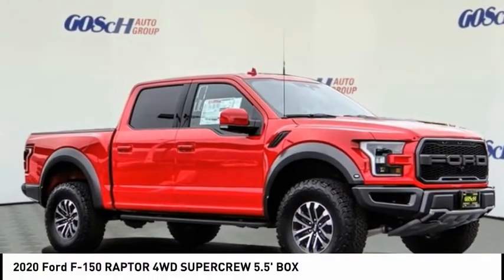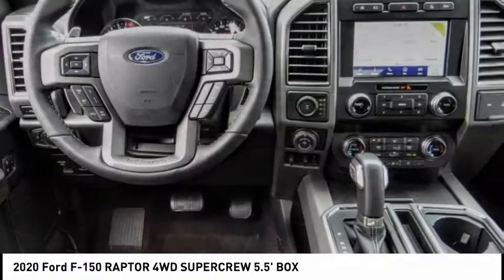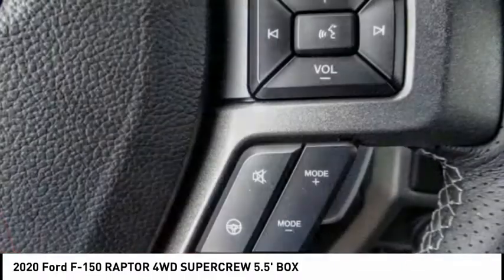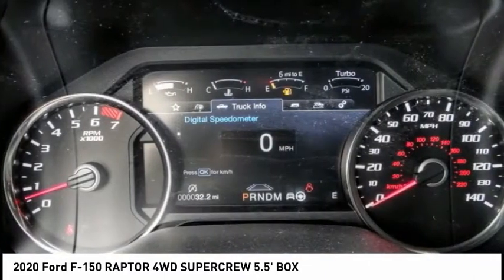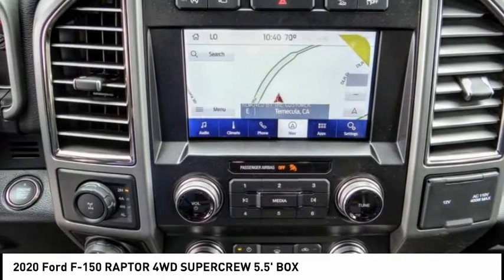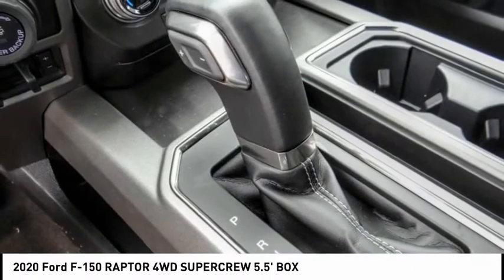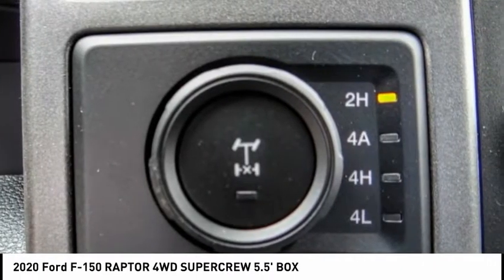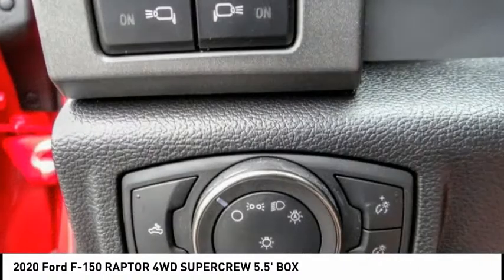2020 Ford F-150 TEMECULA BEAUMONT MENIFEE PERRIS LAKE ELSINORE MURRIETA R200730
2020 Ford F-150 RAPTOR 4WD SUPERCREW 5.5' BOX

26895 Ynez Rd.

GOSCH FORD TEMECULA PROUDLY SERVING TEMECULA, BEAUMONT, MENIFEE, PERRIS, LAKE ELSINORE, MURRIETA, AND SURROUNDING SOUTHERN CALIFORNIA LOCATIONS. THIS RED 2020 Ford F-150 IS EQUIPPED WITH A EcoBoost 3.5L V6 GTDi DOHC 24V Twin Turbocharged, AUTOMATIC TRANSMISSION, AND RECEIVES AN ESTIMATED 15 City/18 Hwy MPG. GOSCH FORD TEMECULA 26895 YNEZ RD. TEMECULA CA 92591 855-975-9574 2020 Ford F-150 RAPTOR 4WD SUPERCREW 5.5' BOX Stock #: R200730 | VIN: 1FTFW1RG3LFB67467 | 2020 Ford F-150 Raptor 4WD SuperCrew 5.5' Box ALLOY WHEELS AIR CONDITIONING Gosch Ford Temecula